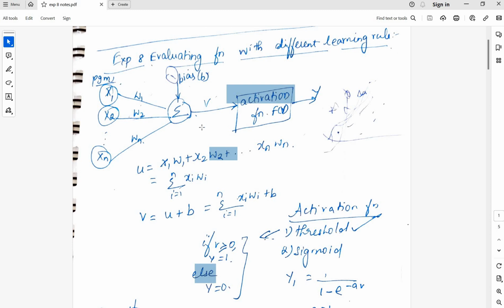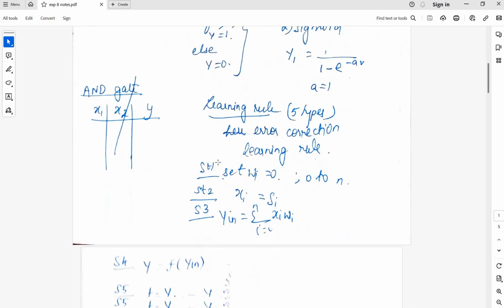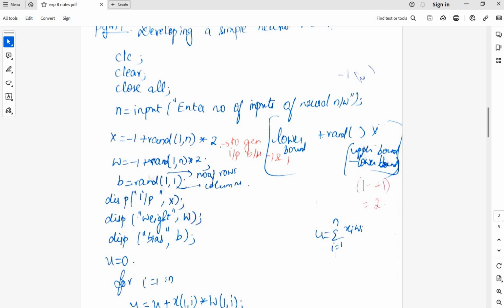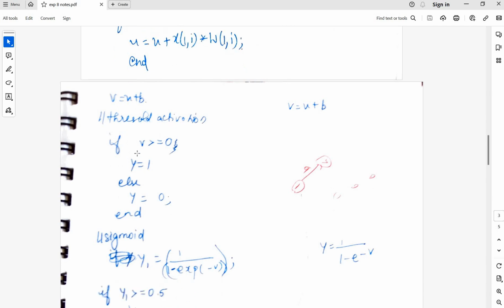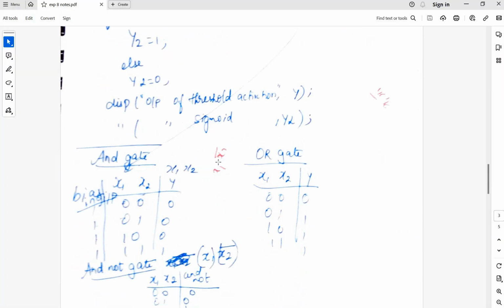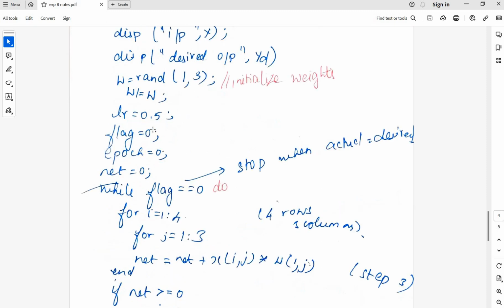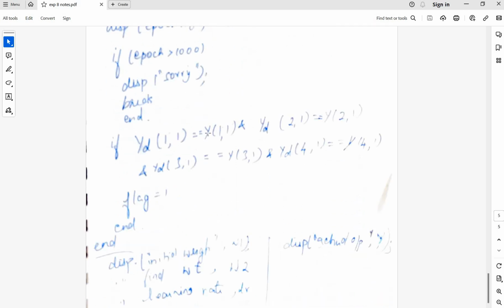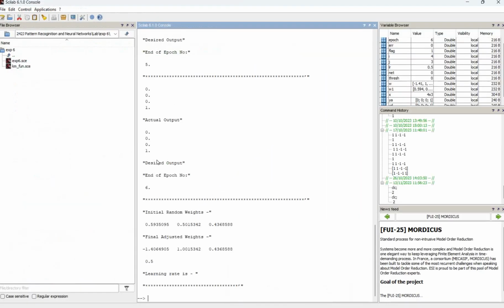Evaluating learning rule 2 Programs